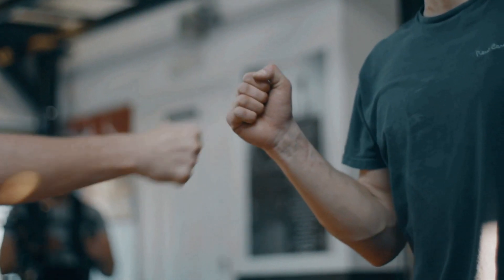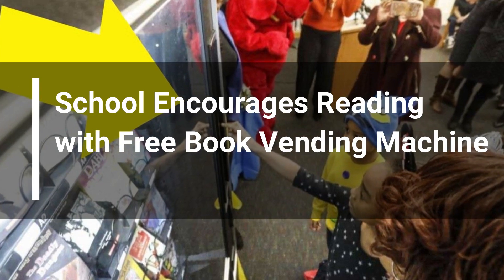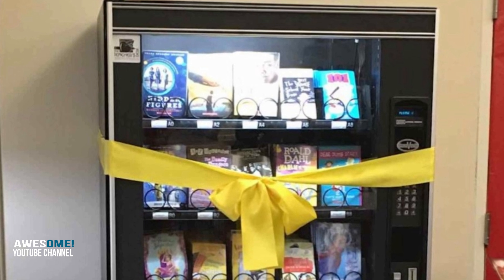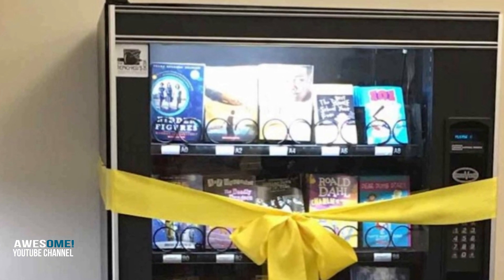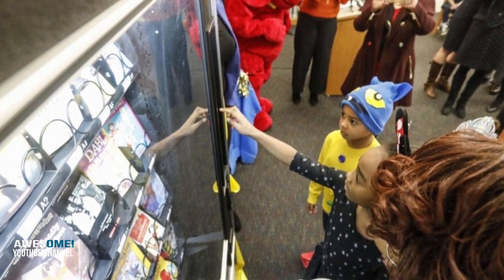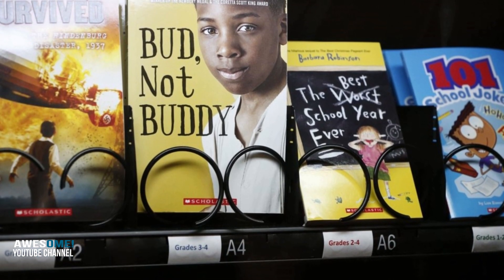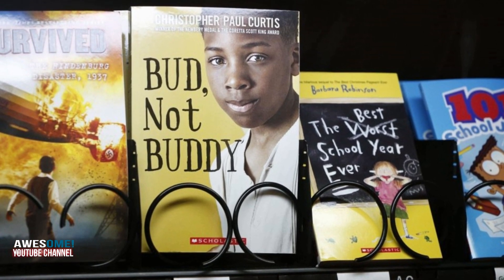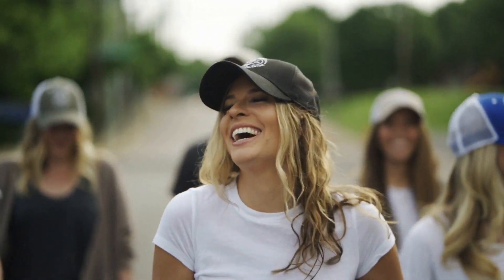School Encourages Reading with Free Book Vending Machine.